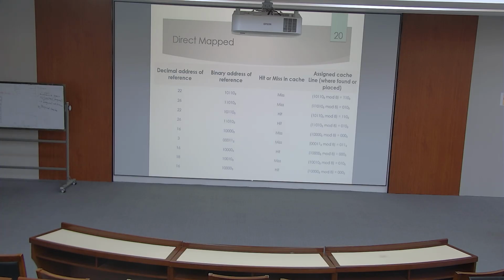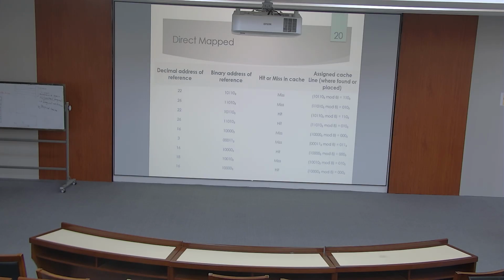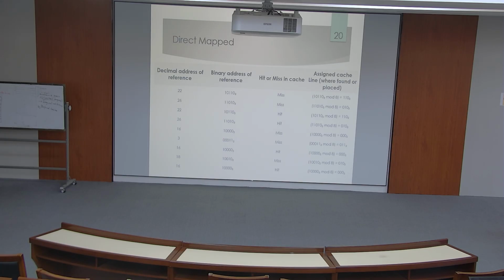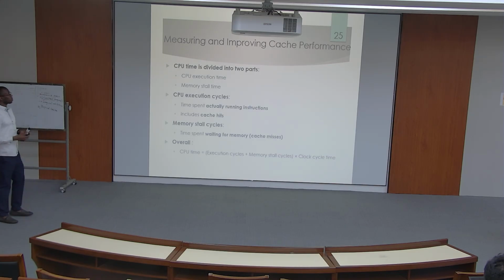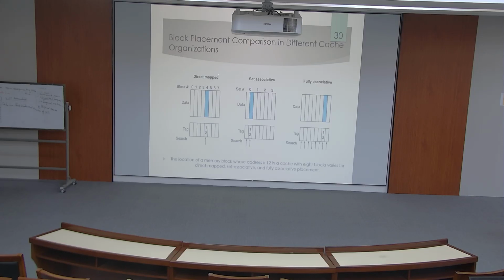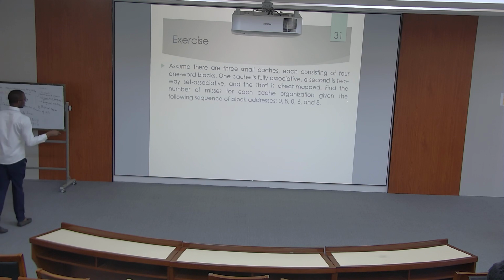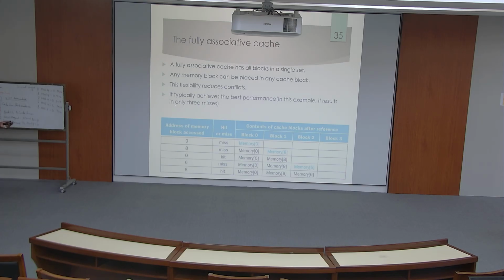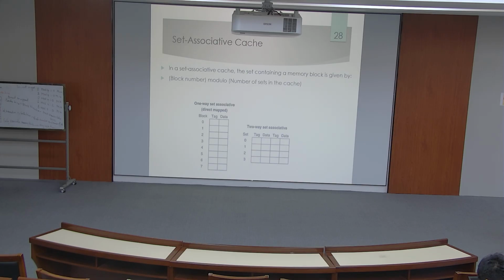微处理器（全英文） 2026-05-13 08:50:00-09:35:00